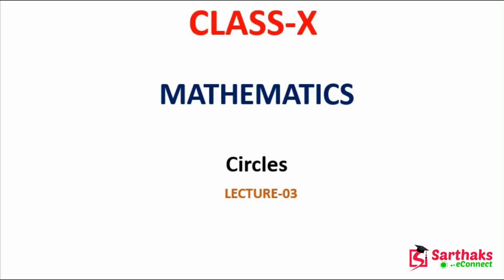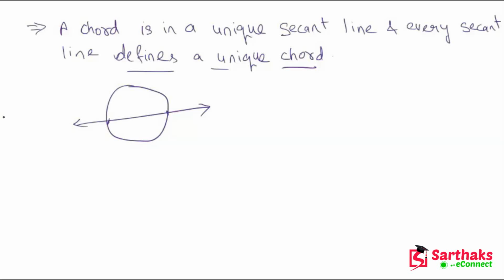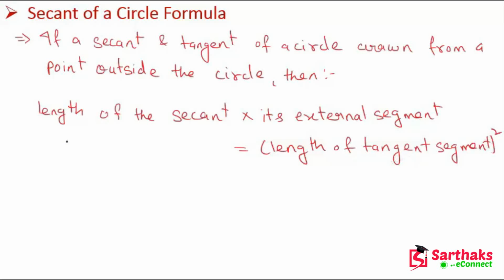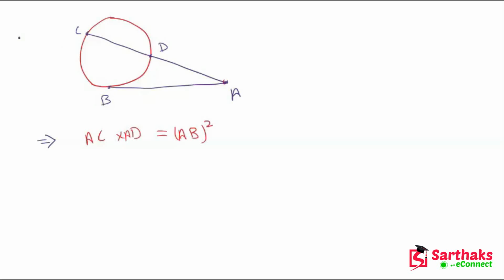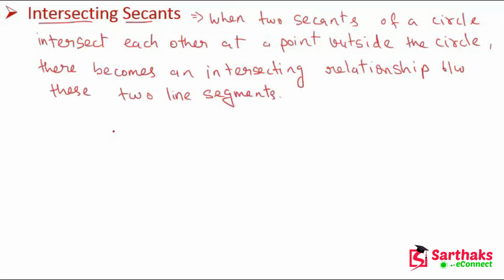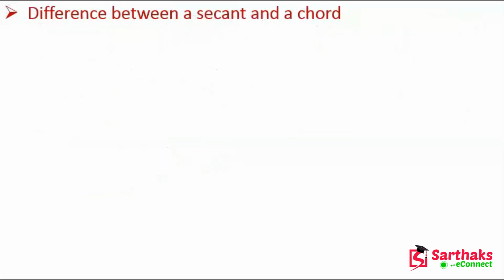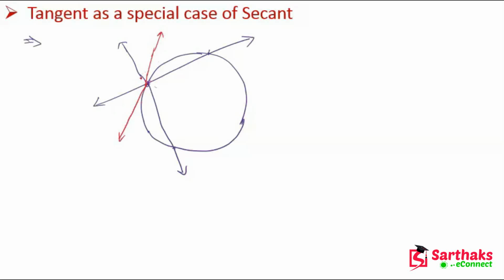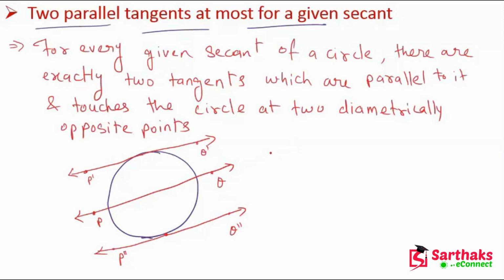Circles L3 | NCERT Class 10 Maths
✔️ Class: 10th
✔️ Subject: Maths
✔️ Chapter: Circles
✔️ Topic Name: Circles Lecture 3

NCERT Class 10 Maths Chapter 10: Circles Lecture 3